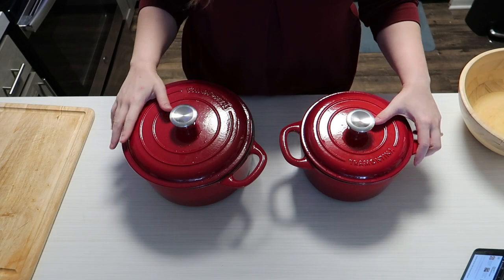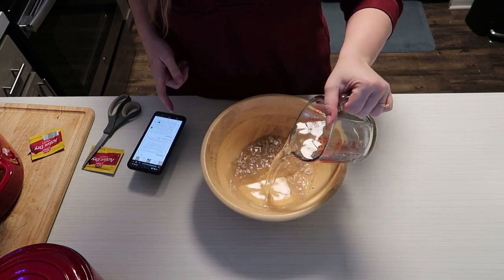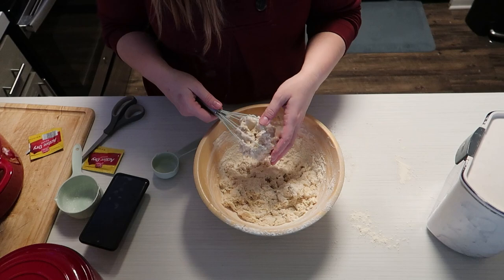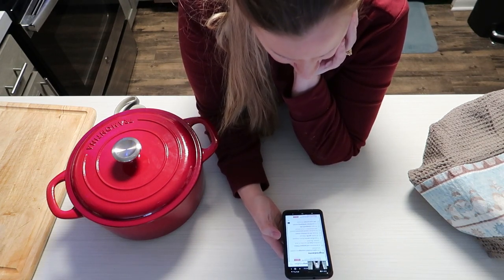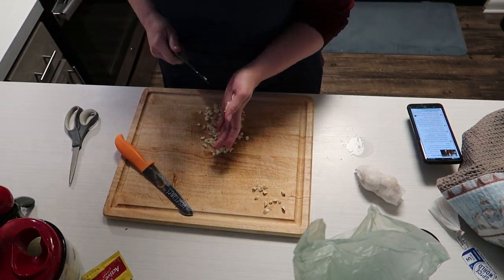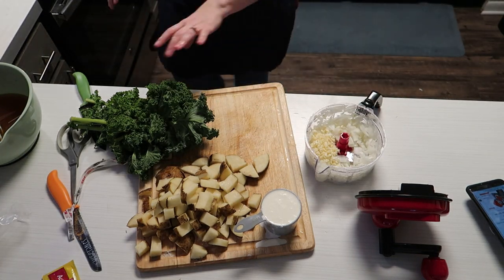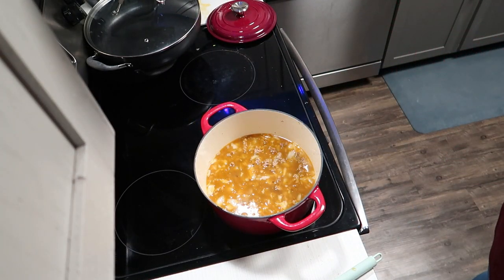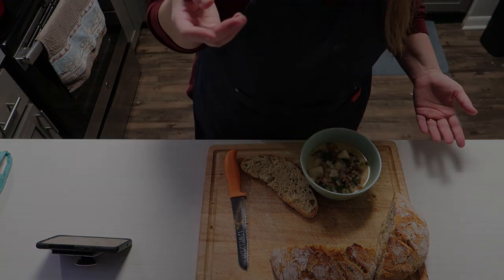I FINALLY GOT DUTCH OVENS! Let's Cook Up Some Stuff in Them!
Come hang out and watch me as I pop my "dutch oven" cherry today! This was so much fun!

Similar Dutch Oven 2-pack on Amazon
Bamboo Cutting Board
Bamboo Mixing Bowl
Electric Salt & Pepper Shaker
Manual Food Processor
KitchenAid Mixing Bowl Set
Silicone Cooking Utensils
KitchenAid Ribbed Oven Mitts
Inexpensive Colored Knife Set
Shirt I'm Wearing
Canvas Apron

Try Audible for FREE!
Amazon Prime Try Before You Buy!